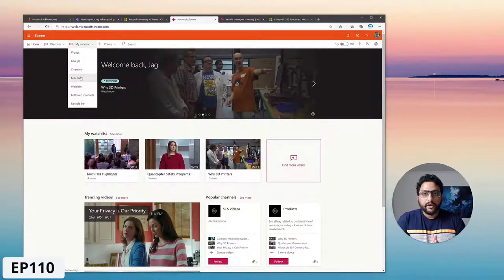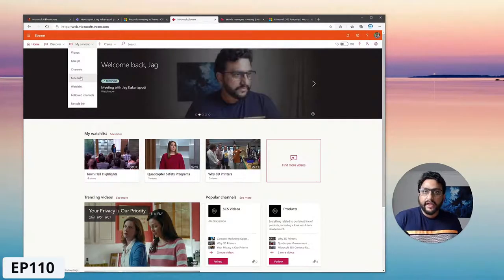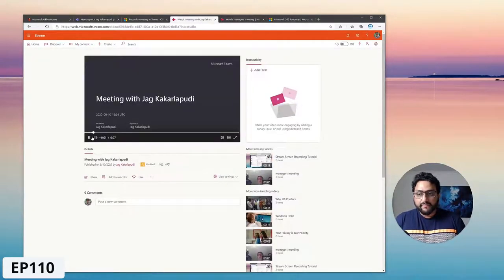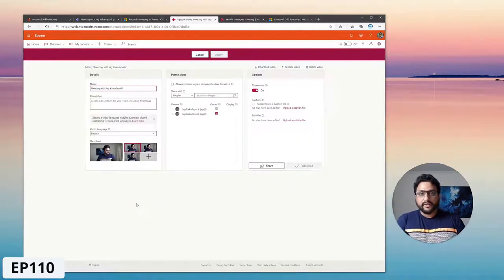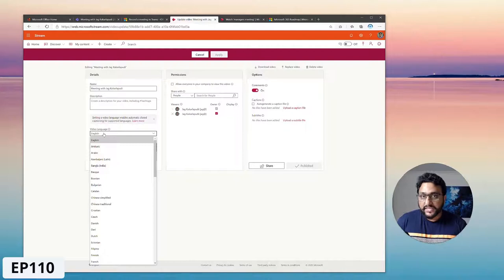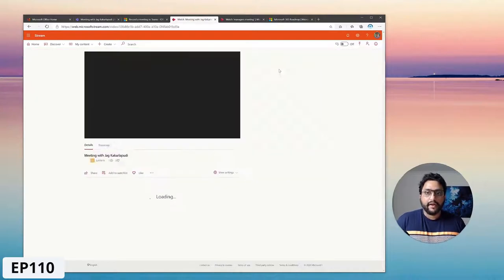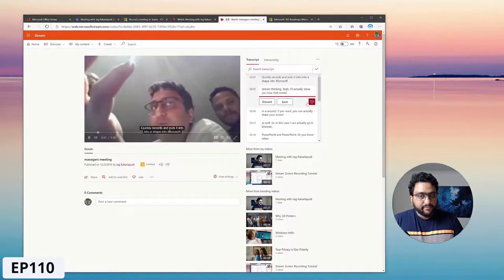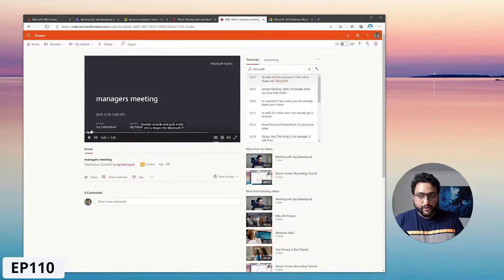Microsoft Stream - How to transcribe your online meeting records | EP110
Do you want your online meeting recordings auto transcribed? You are in luck! 🤯 Here is how to transcribe your Microsoft Teams online meeting recordings transcribed for you. Effective way to get your meeting notes transcribed! Don't you think?

Handy tip for us busy meeting recorders!! Give it a try.

Episode 110 of Microsoft 365 video tutorials by Modern Work Group - Specialists in Microsoft 365 User Training and Business Solutions.

Join the Modern Work Community for free resources to maximise your investments and user adoption of Microsoft Office 365 (Microsoft 365) cloud platform - for more details, please access Modern Work Group website